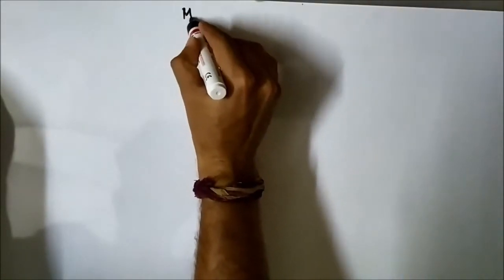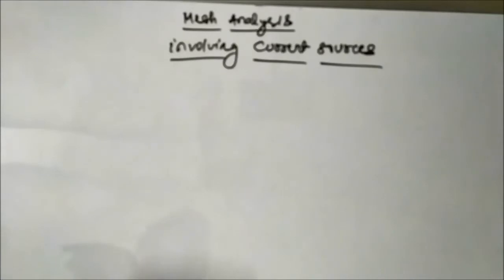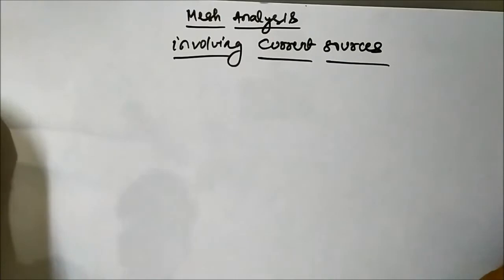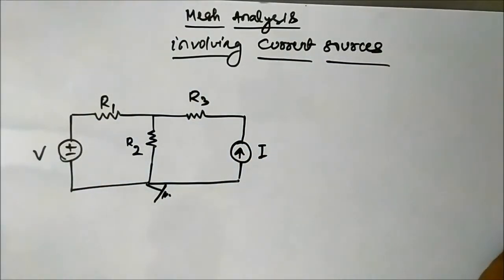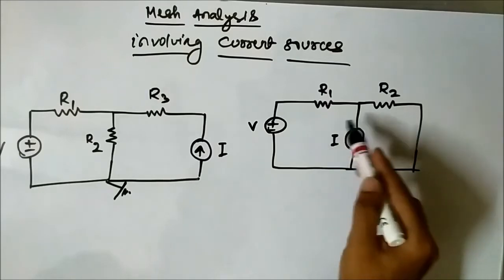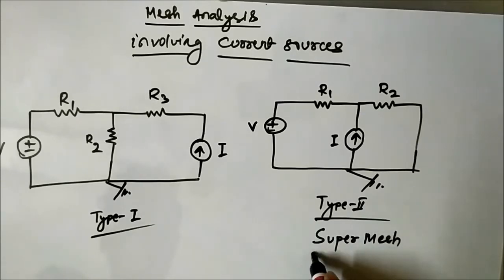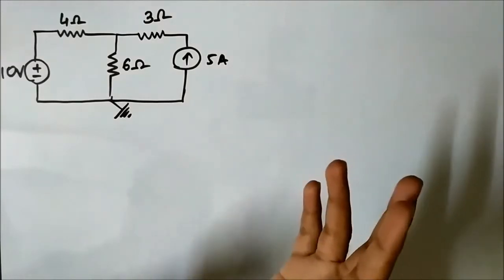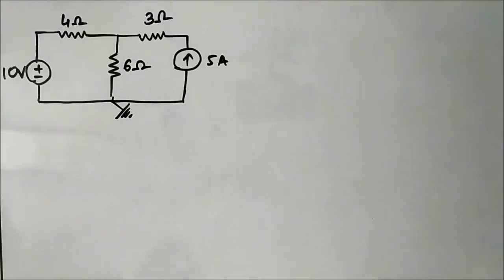Mesh Analysis with Current Sources | Basic Concept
This video explains about the concept of solving circuits involving current sources through mesh analysis.